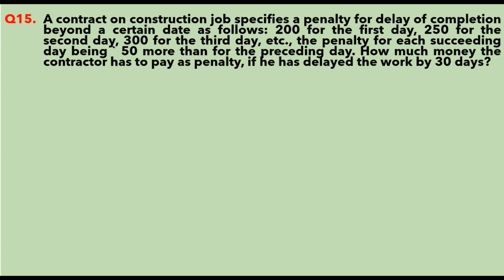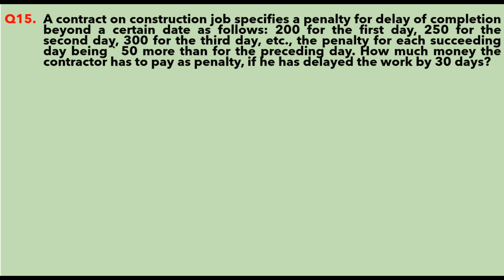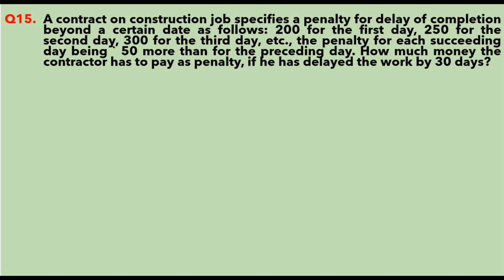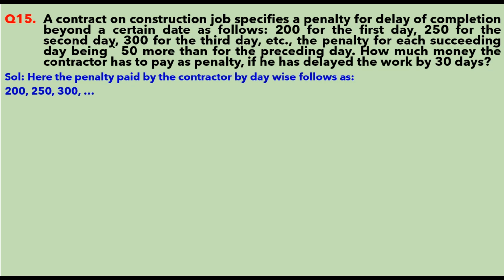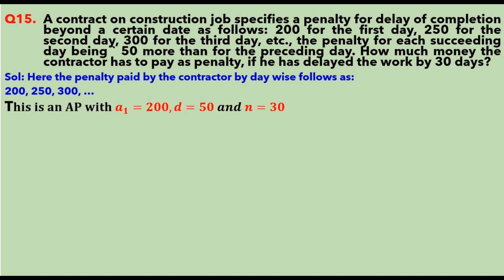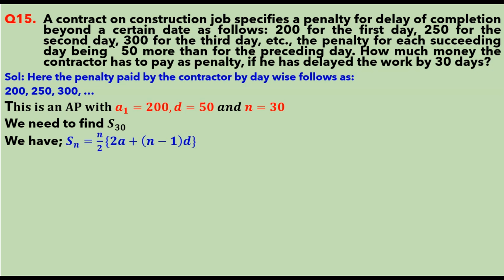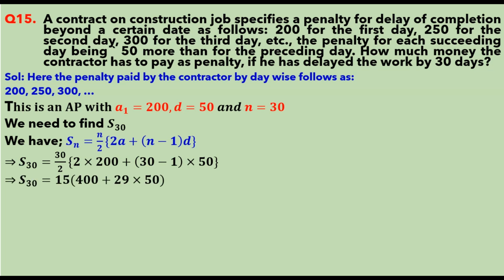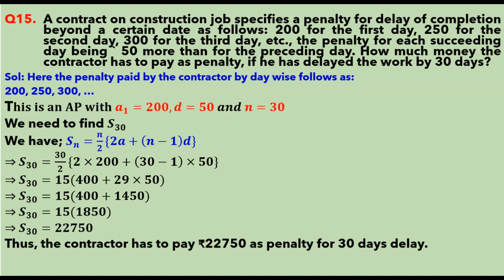Q15 of Exercise 5.3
Solution of Q15 of Exercise 5.3 of Arithmetic Progression. Class 10th Mathematics. This is the easy way to solve the q15